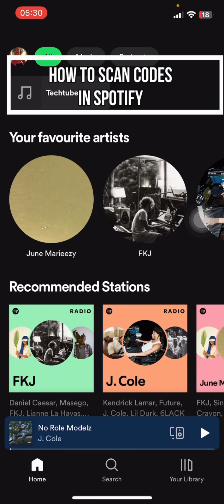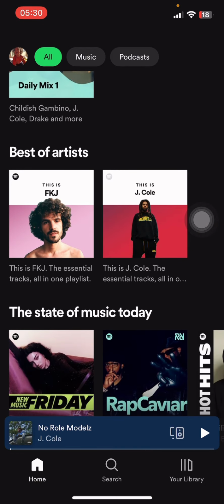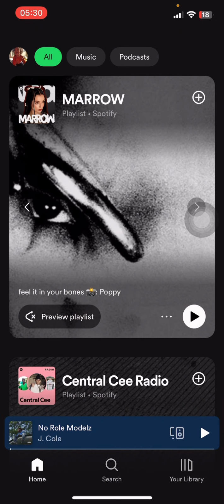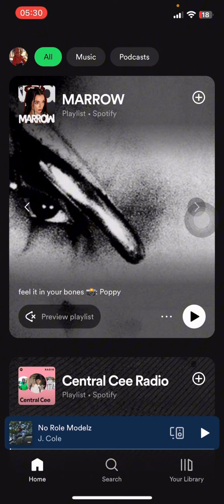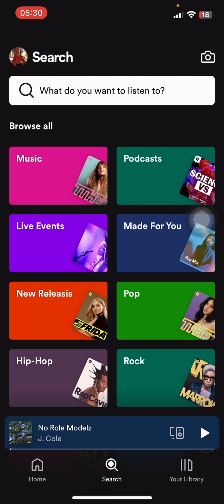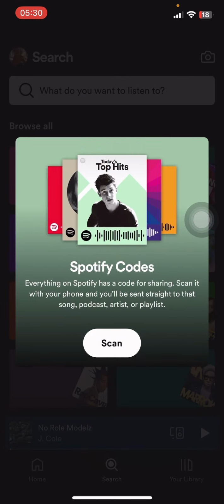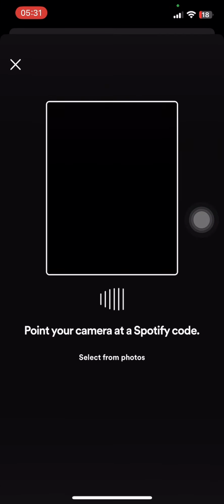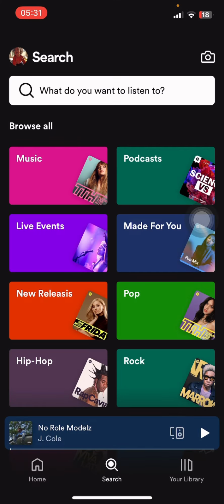How to Scan Spotify Codes (EASY!!) |Spotify Bar Code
This quick and easy tutorial shows you exactly how to scan spotify codes using your phone. No more searching or typing, just point, scan, and enjoy! Learn how to access songs, albums, playlists, and even artist profiles with just a few taps.